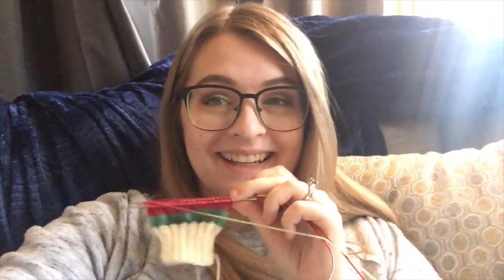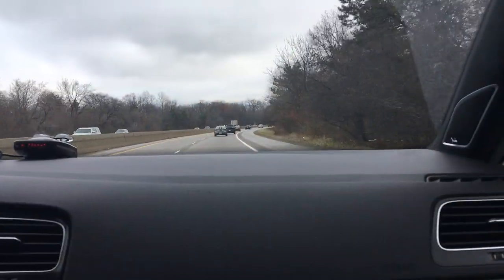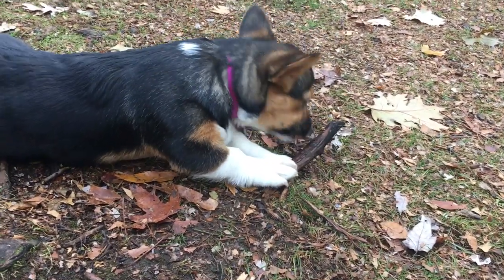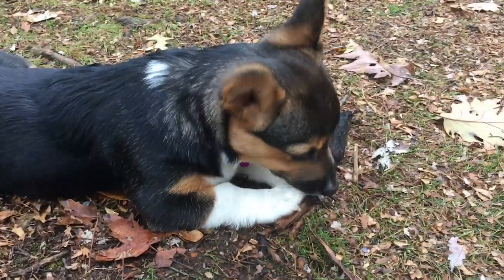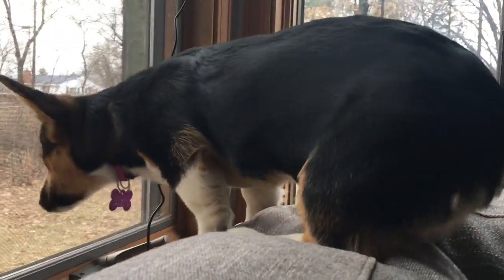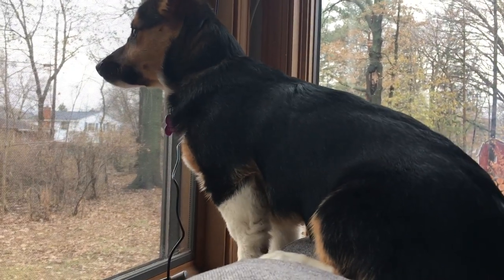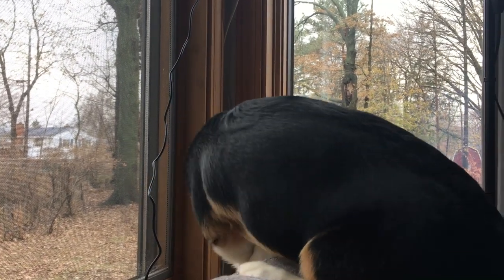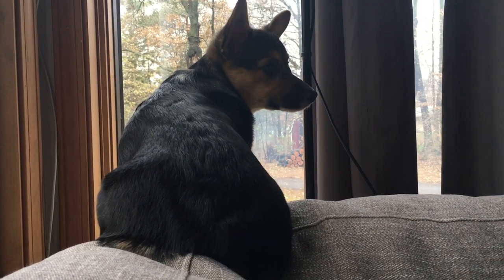BIRCH AND LILY: Vlogmas Day 1 - Knitting Podcast & Flosstube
Welcome to Vlogmas 2019! I hope you enjoy seeing some snippets of my days up to Christmas! There's guaranteed to be lots of knitting, cross stitch and dog videos! Where you can find me below:
WHERE YOU CAN FIND ME
Ravelry: birchandlily
MUSIC
O Little Town of Bethlehem